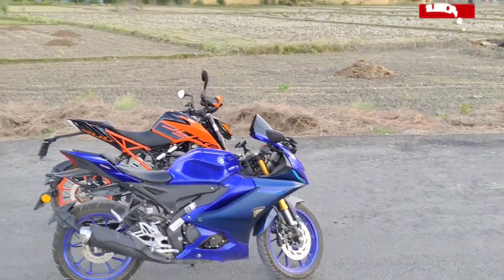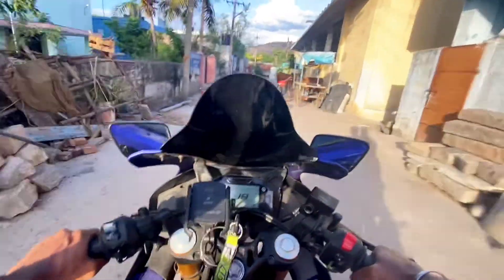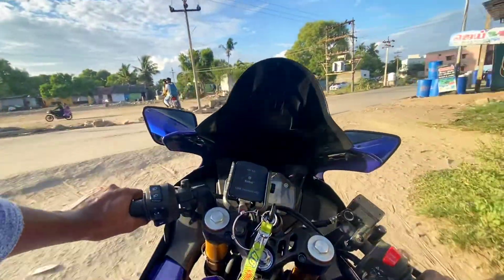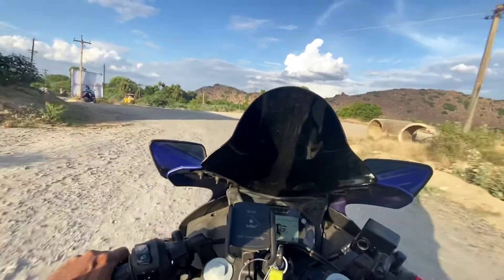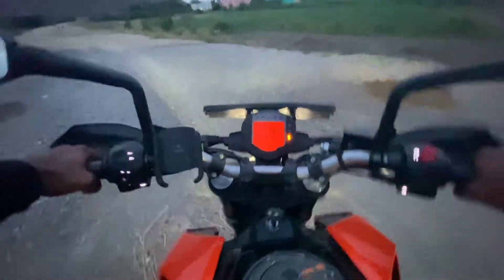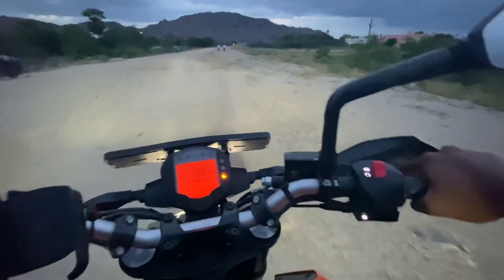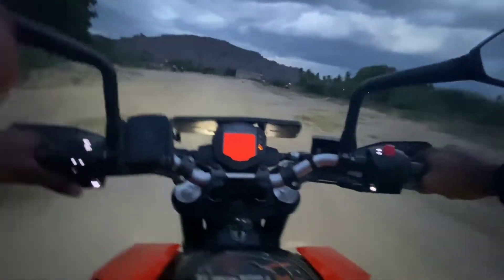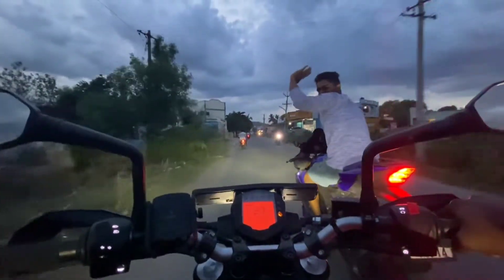R15 is underpowered 🤔||Drag race🔥||DUKE vs R15|| 2lakhs ku wortha🙂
duke 200 bs6 vs r15v4 drag race videos is here

duke 200 bs6 review,duke 200 bs6 problem,duke 200best or not,duke 250 or duke 200